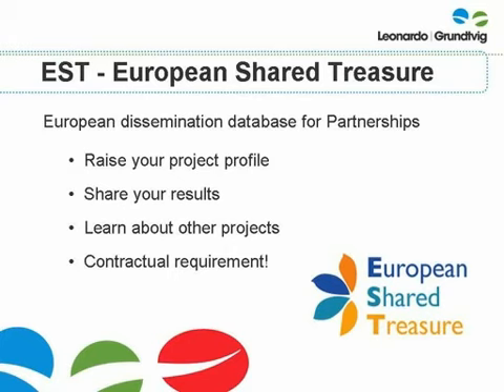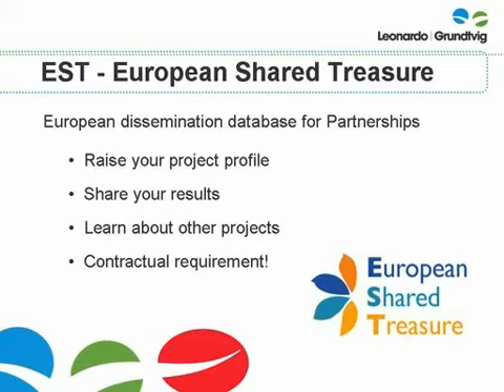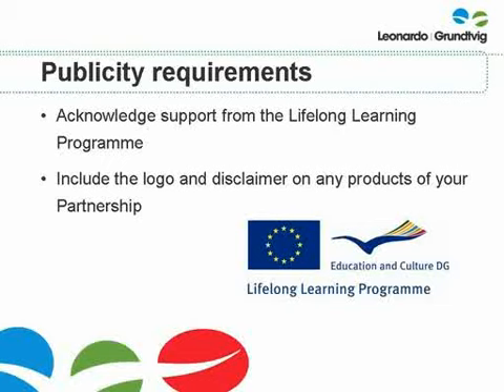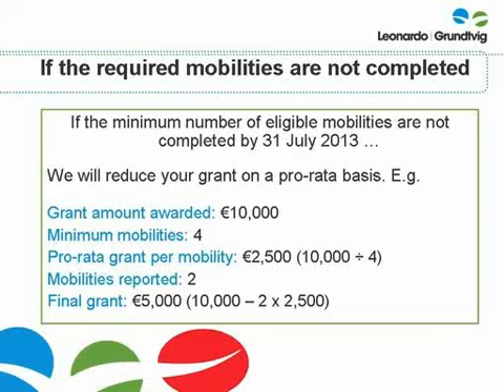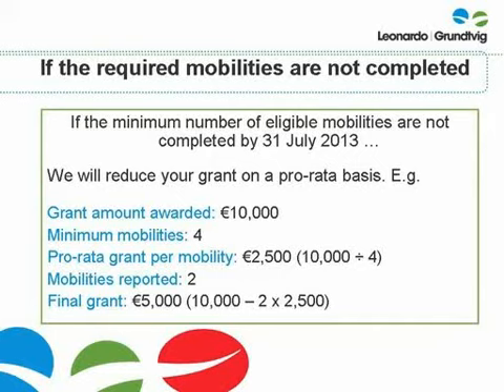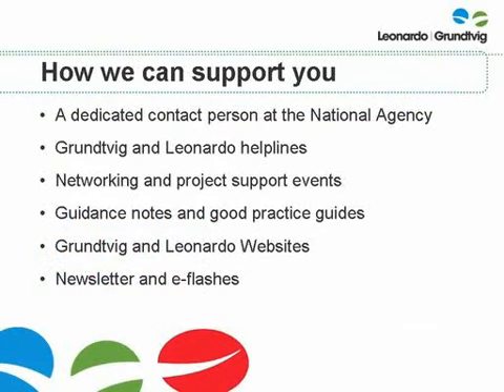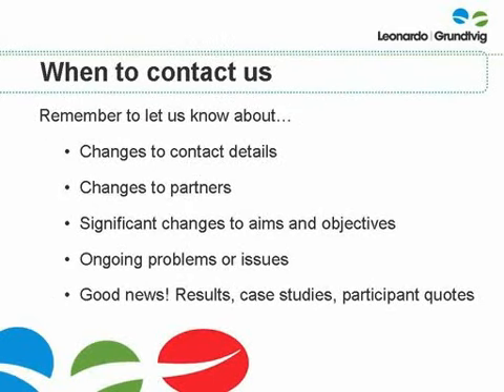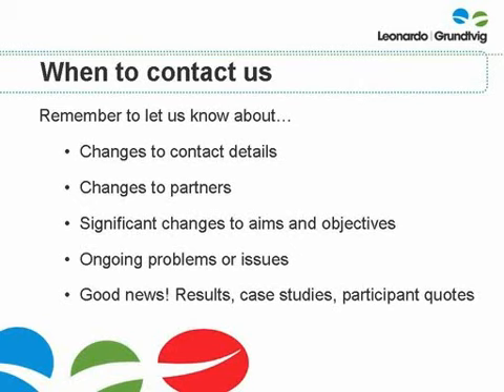Disseminating your project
An overview of how and where to disseminate your Leonardo or Grundtvig Partnership.